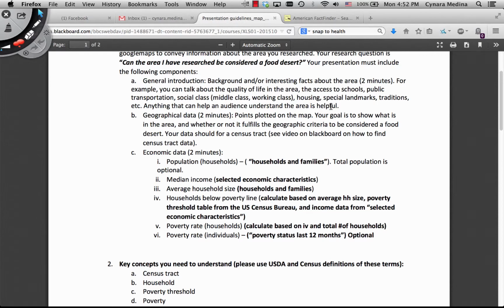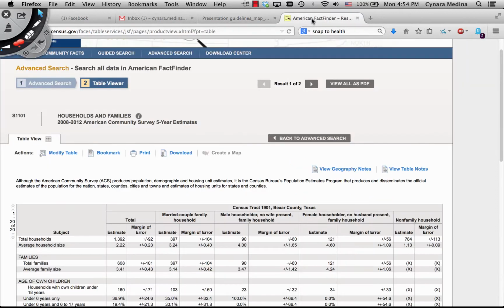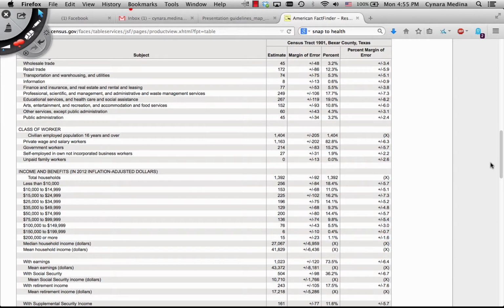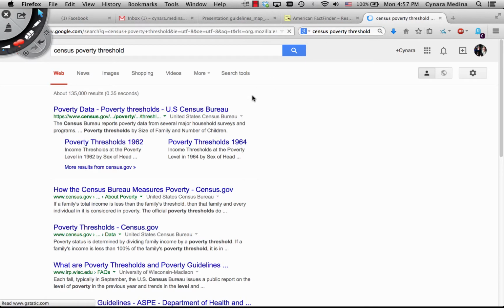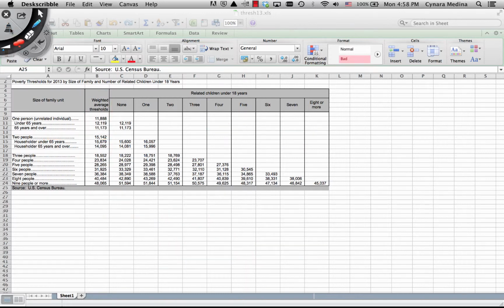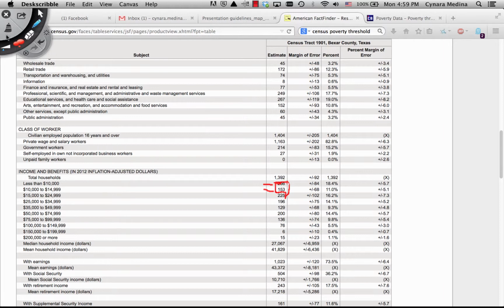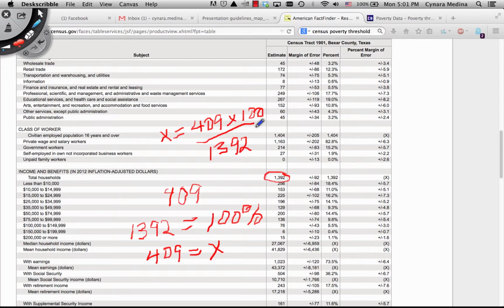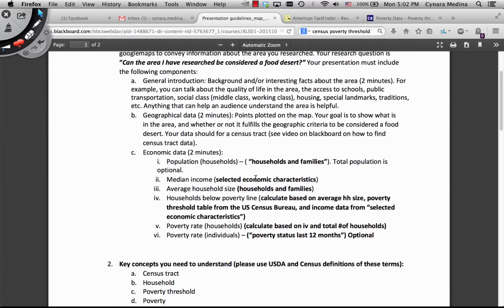More American Fact Finder